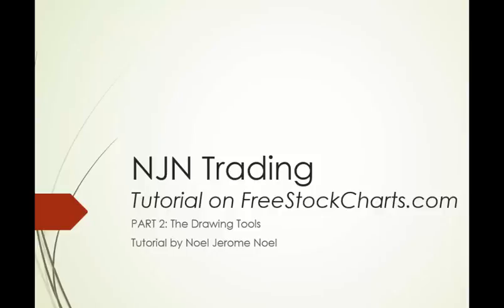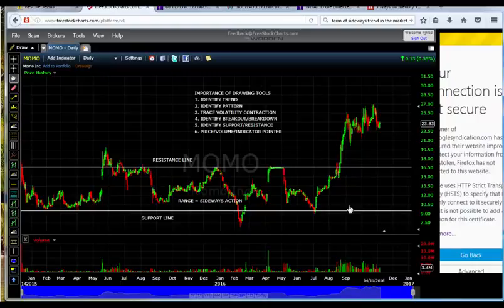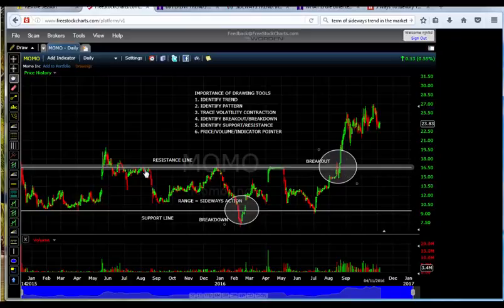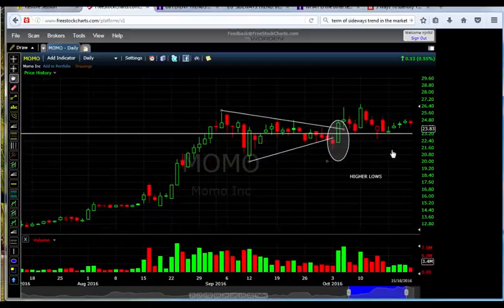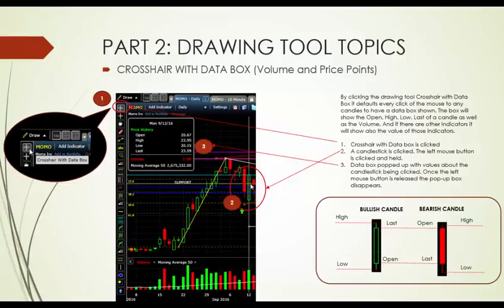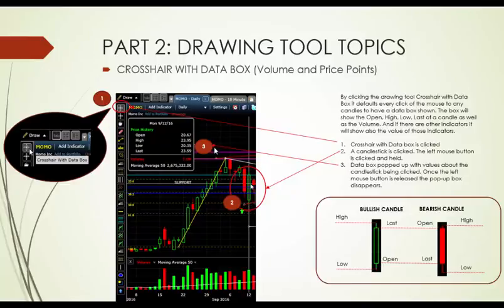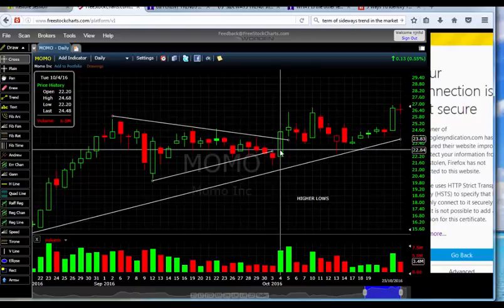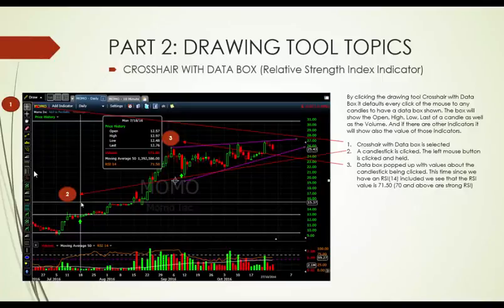FreeStockCharts 02 Drawing Tools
Freestockcharts.com Tutorial on Drawing Tools by Noel J. For new traders, this tutorial will help you understand how to use and when to use the different drawing tools of freestockchart.com in your trading.